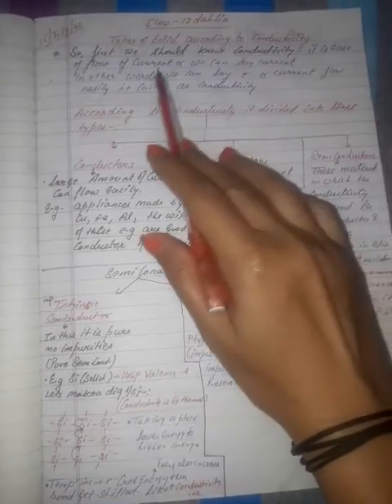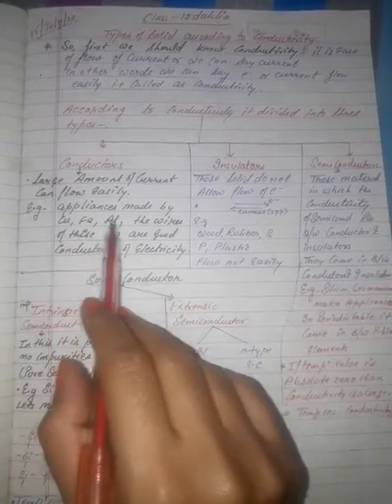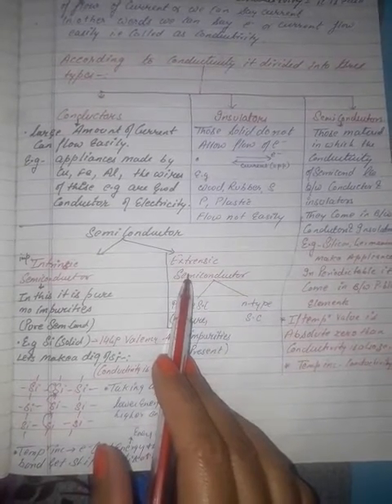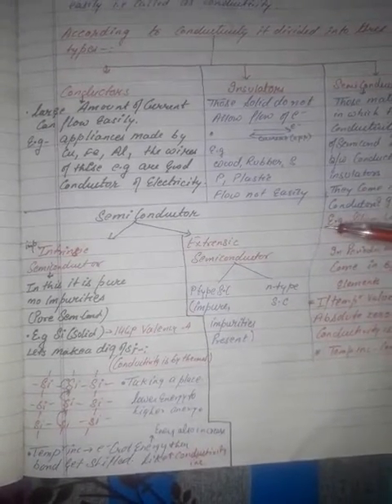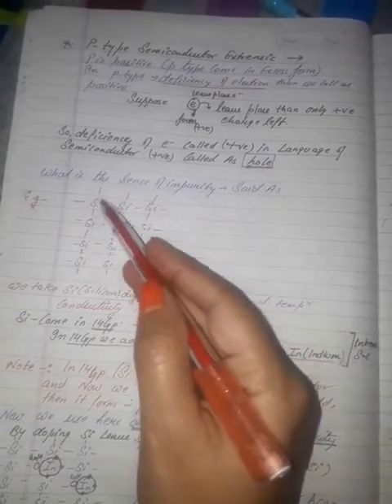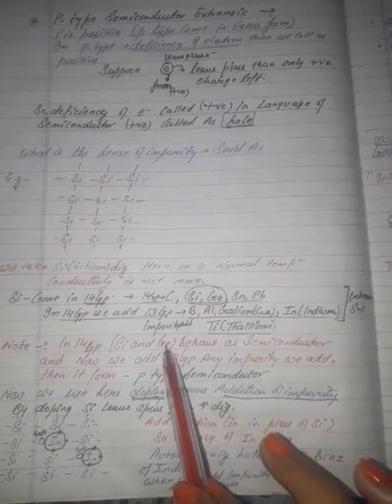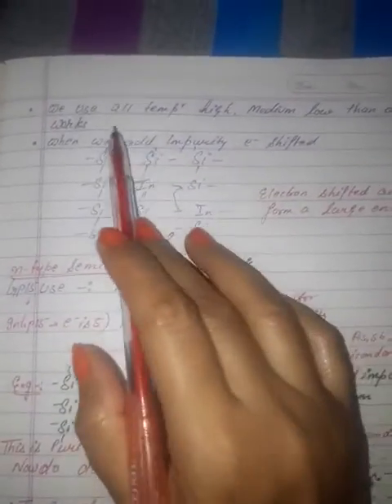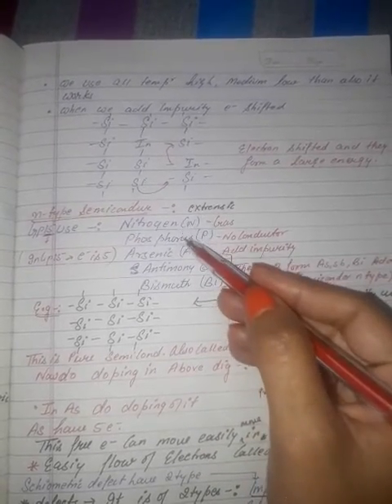solid state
p n type semiconductor